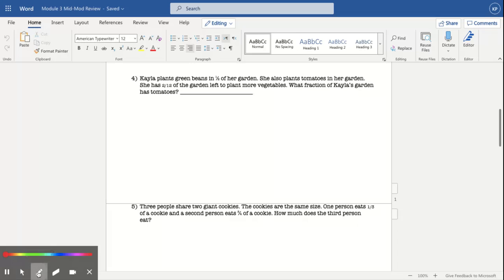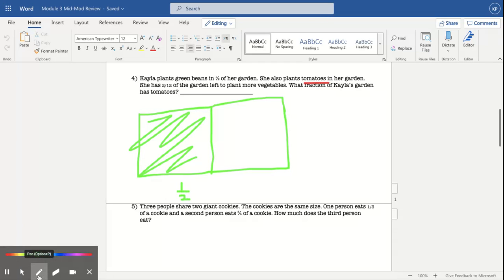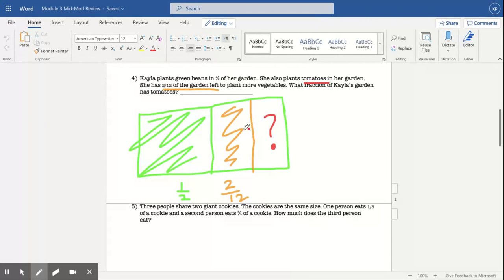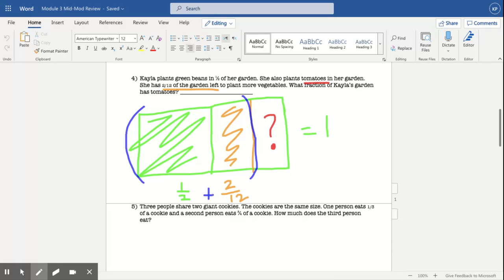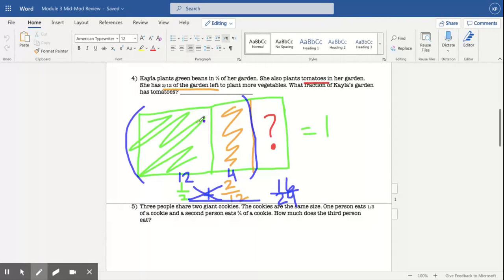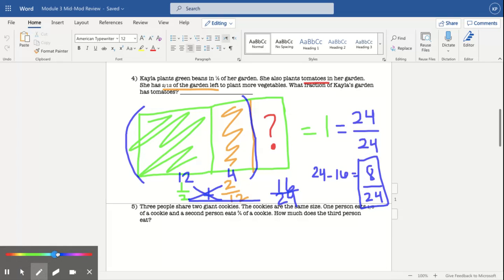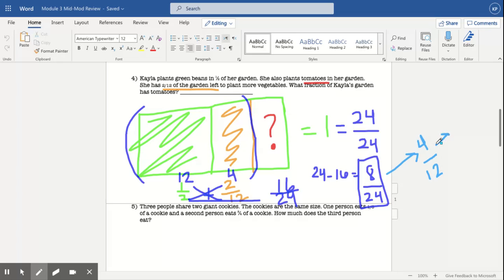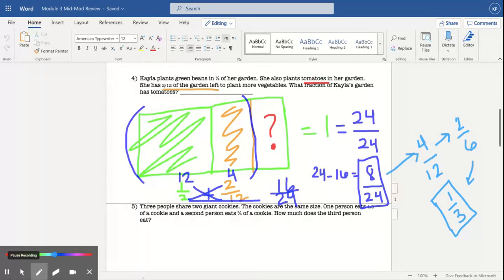Mod 3 Mid Mod Review - Word Problem 1